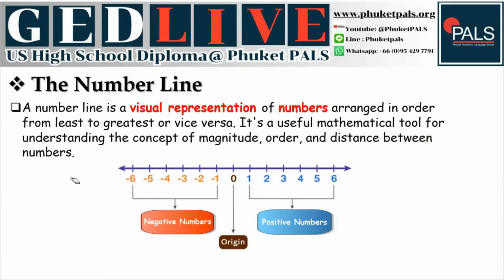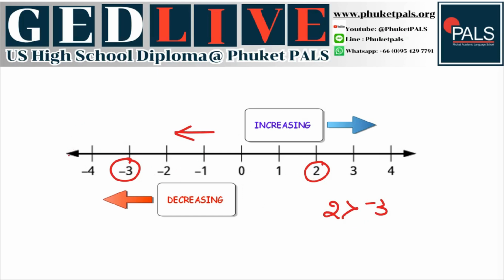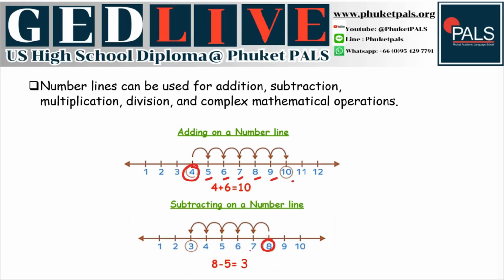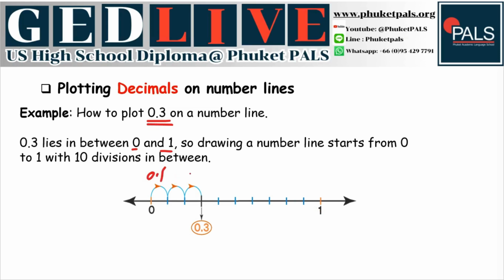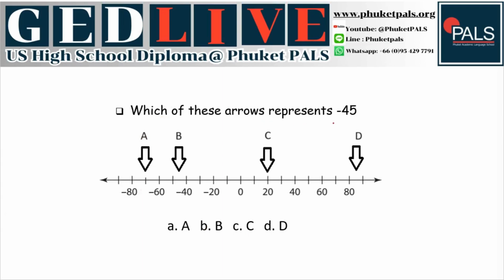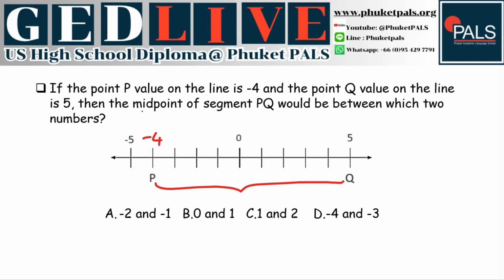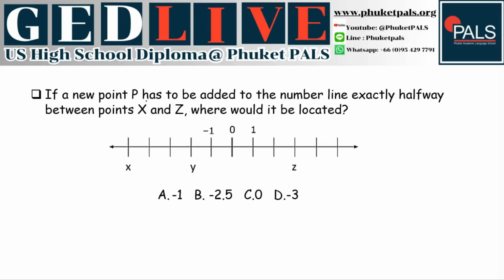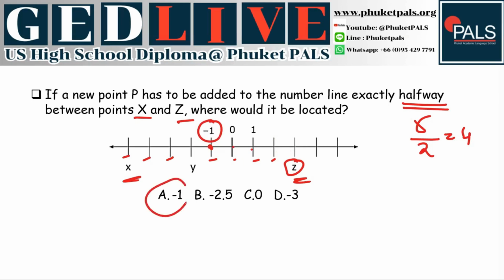GED Math Course 2024/2025: The Number Line